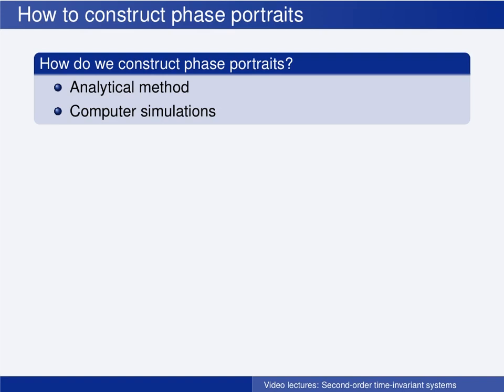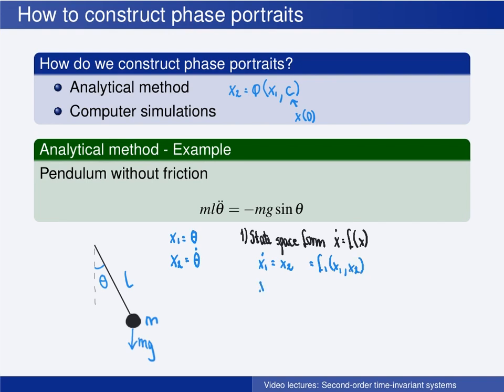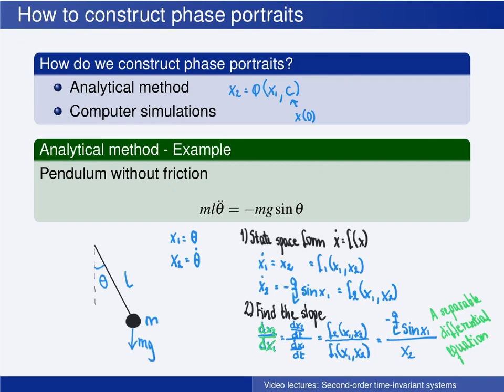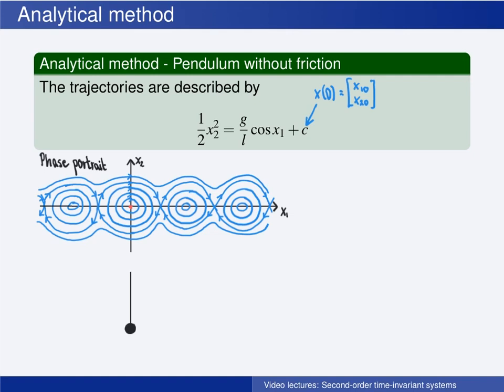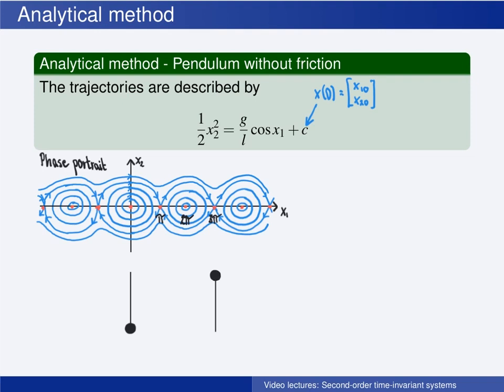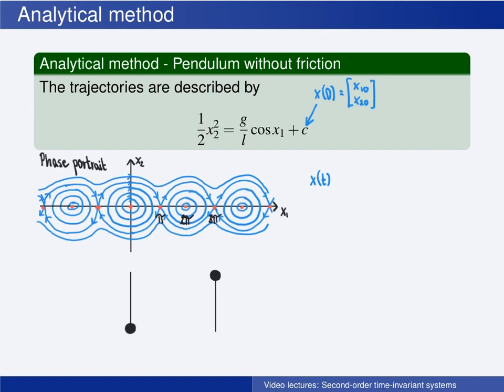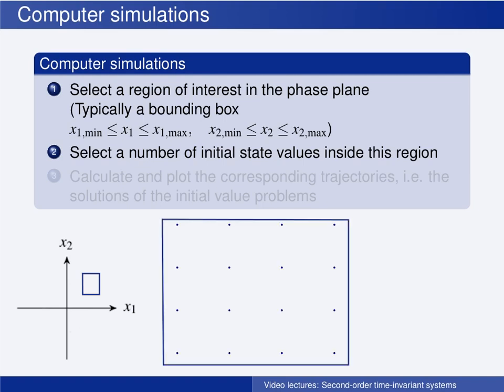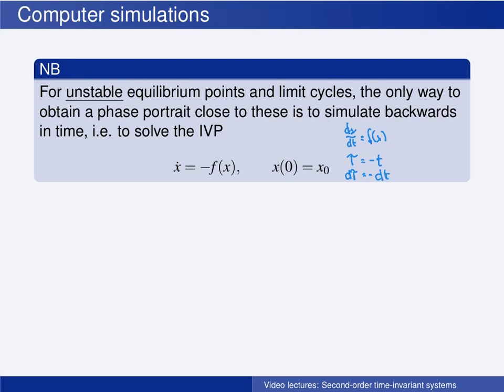L2.2: Second-order time-invariant systems - 3 Phase portraits